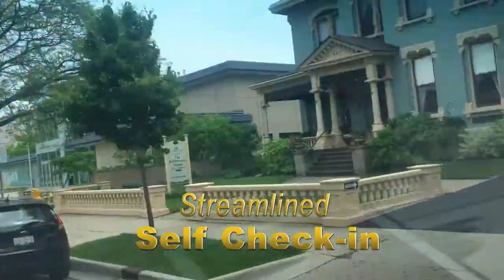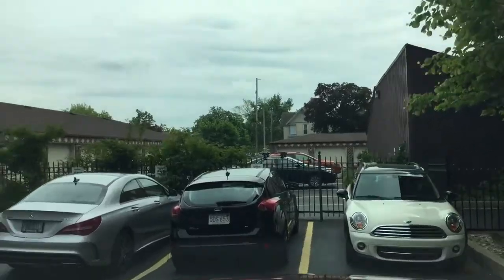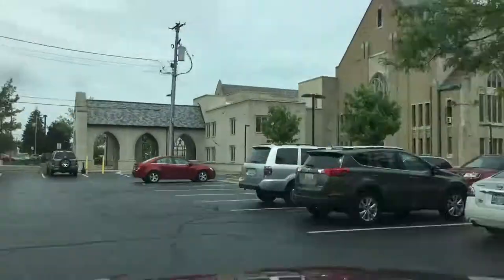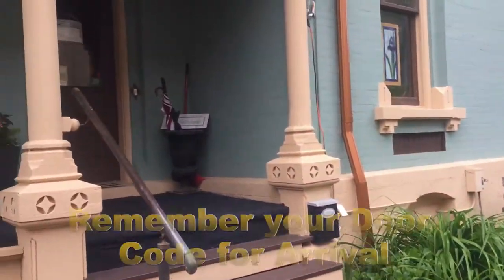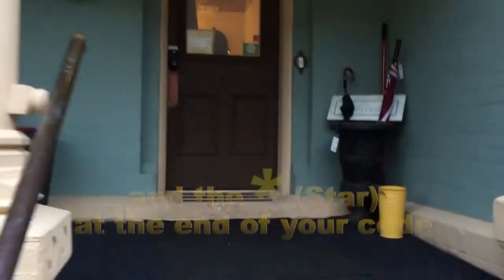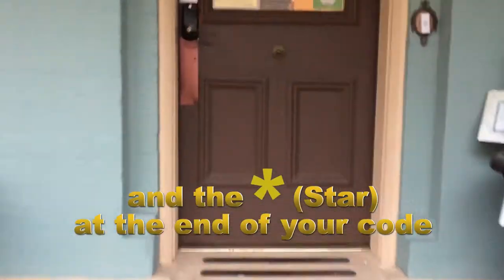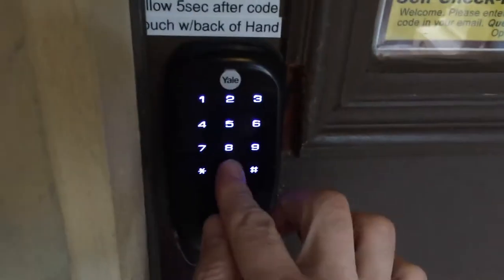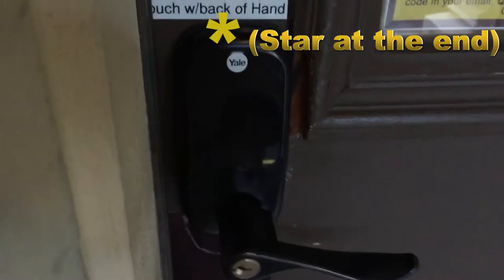Demo of Streamlined Check-in (1-min) at The Kalamazoo House B&B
DescriptionHow the Streamlined Self Check-in Process works in under 1 minute.